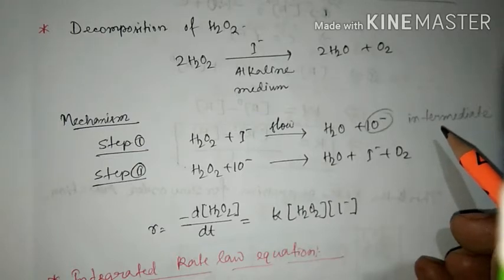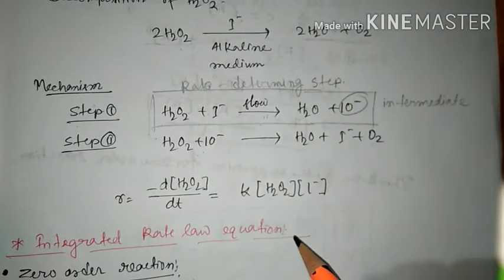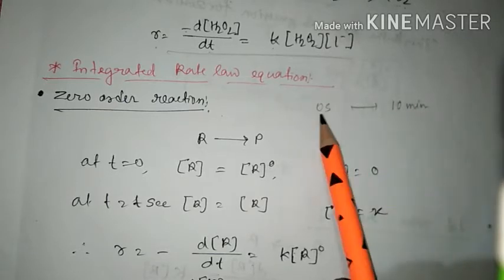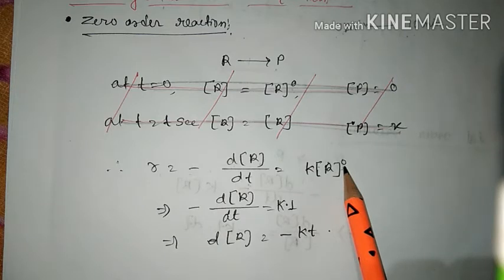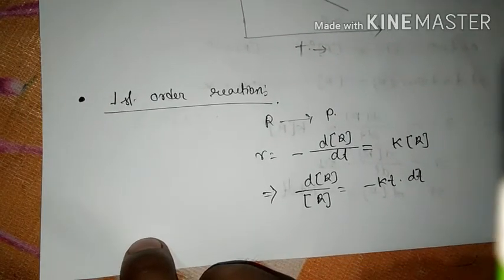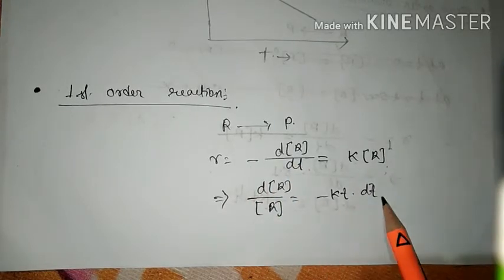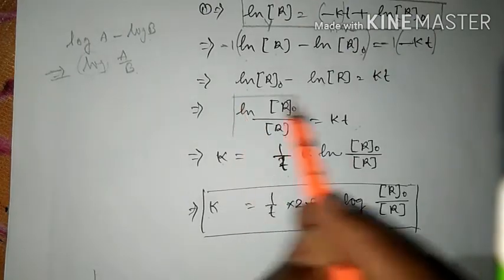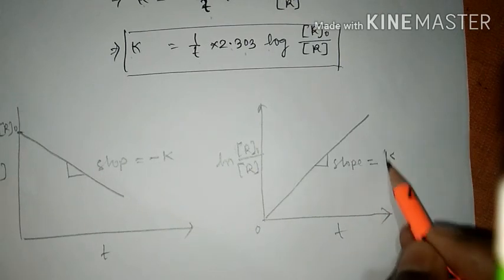EP 3- Integrated rate laws for reactions.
1. concept of Mechanism of a reaction.
2. Integrated rate law for 1st and 2nd oder reaction.